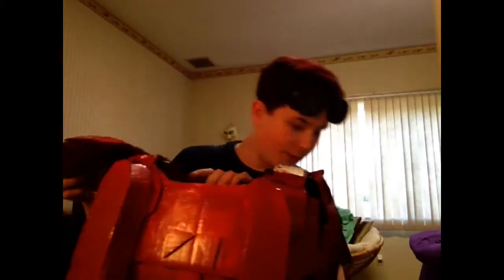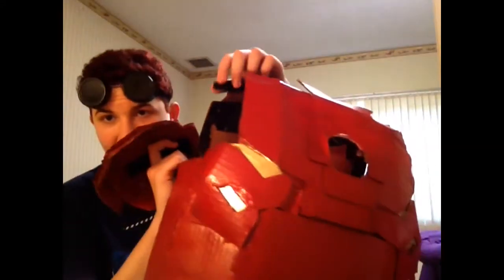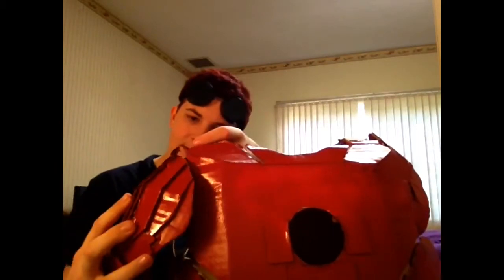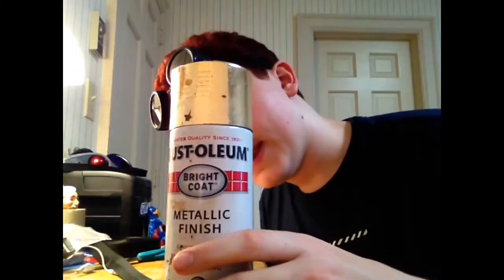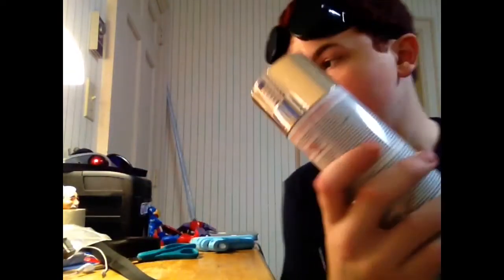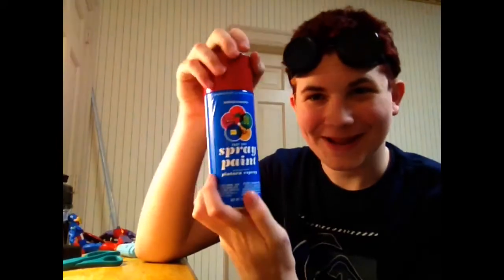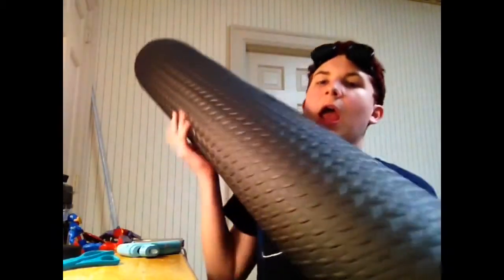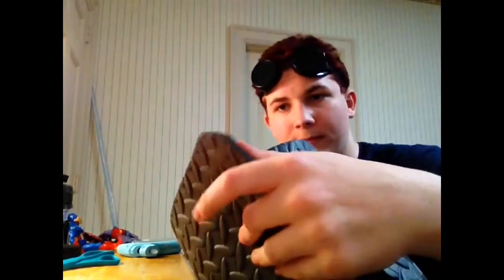Iron man armor Vlog #3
Why!?!?